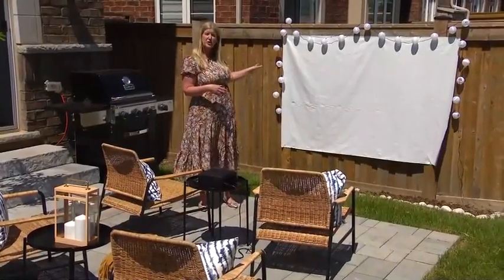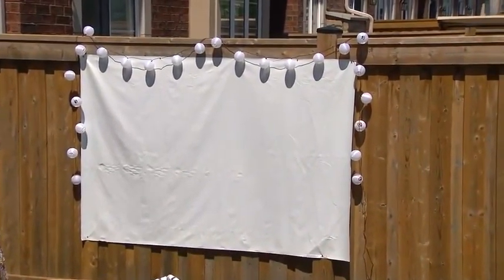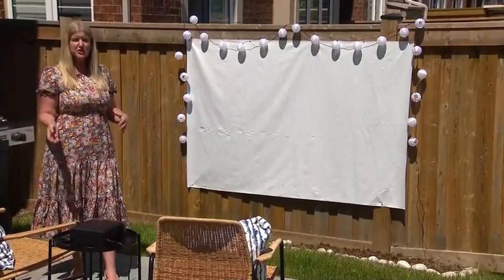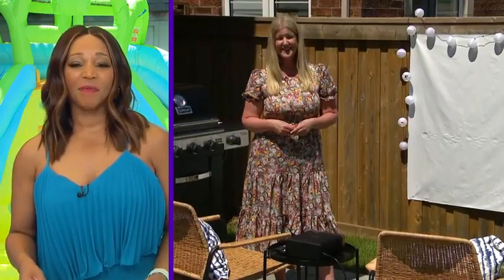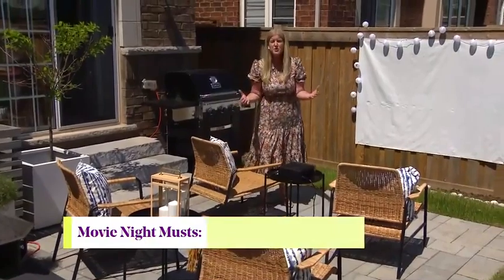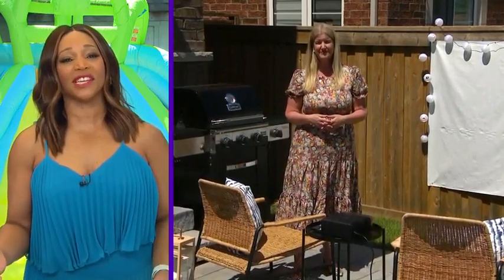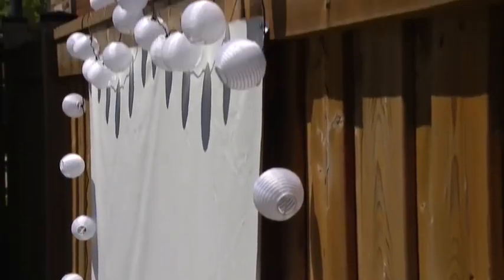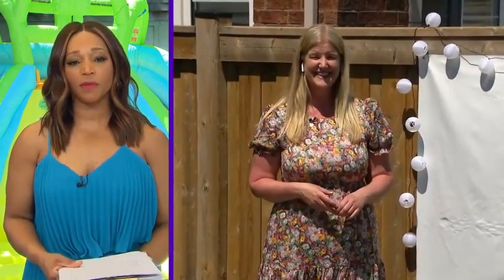The inspiration you need to plan a DIY backyard movie night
Sarah Gunn shows you how to throw the ultimate movie night – safely – in your backyard. And it’s easier than you think! Sarah's projector is made with just a sheet of vinyl fabric.